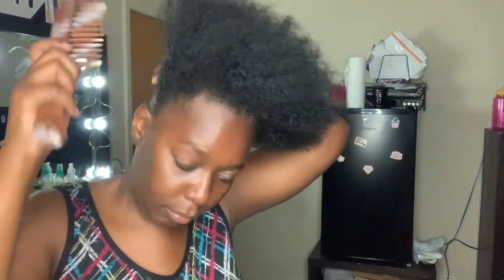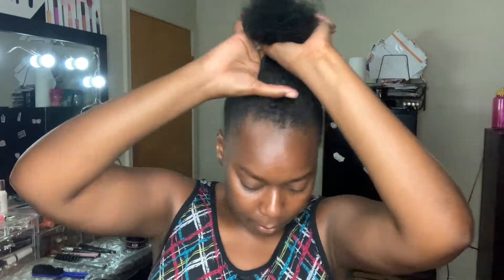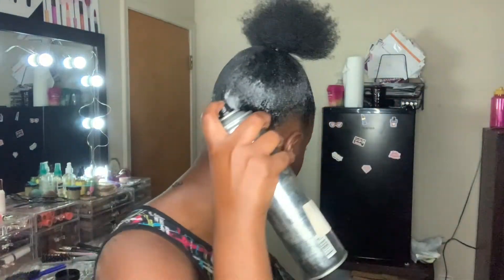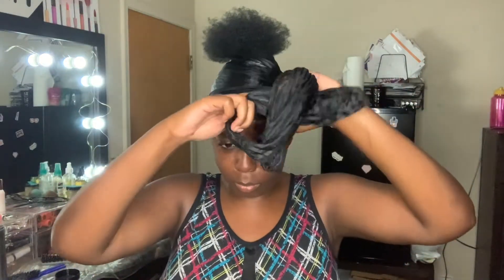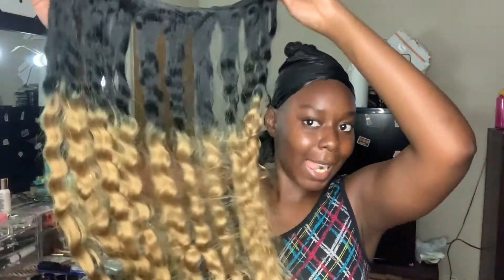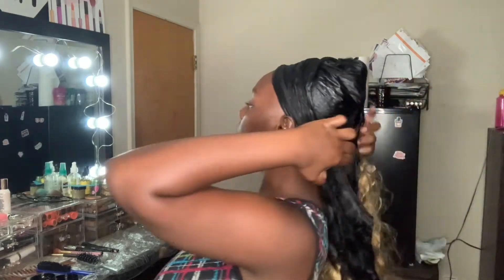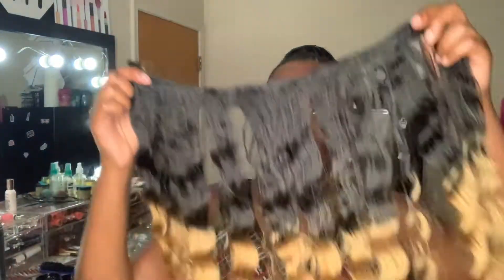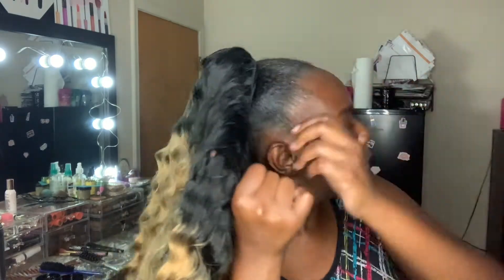HOW TO DO A HIGH PONYTAIL| BLOND OMBRE SYNTHETIC BODY WAVE